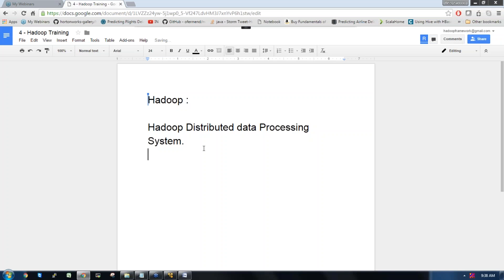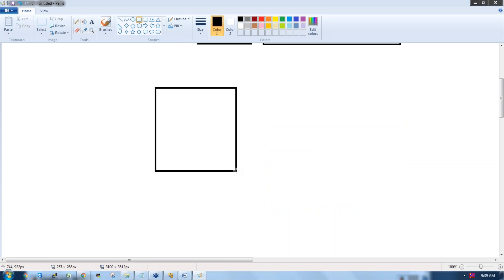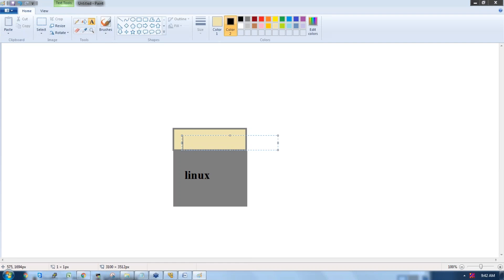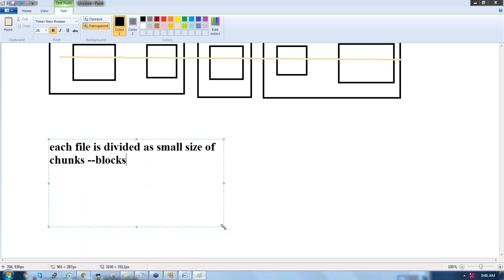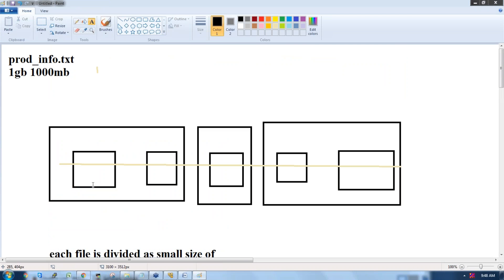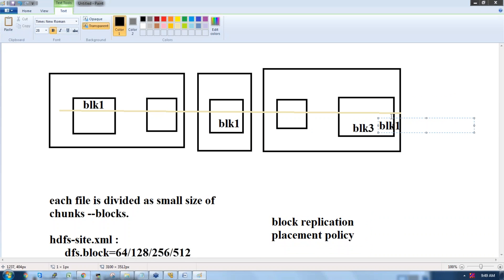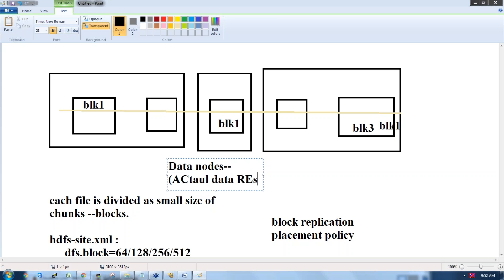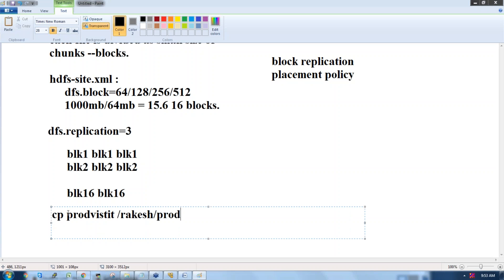093006Hadoop Session 1